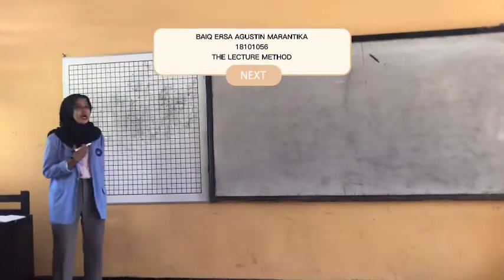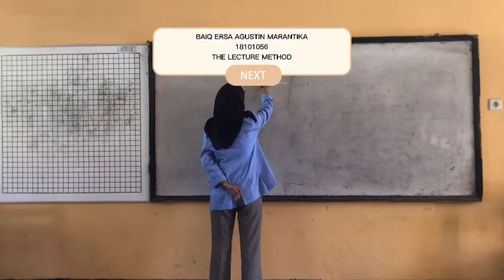BAIQ ERSA AGUSTIN M. 18101056